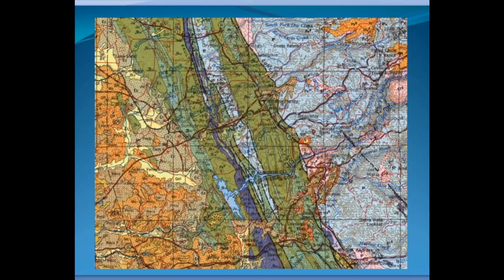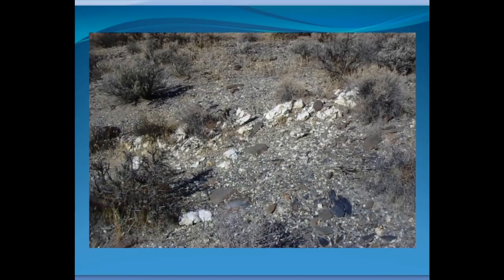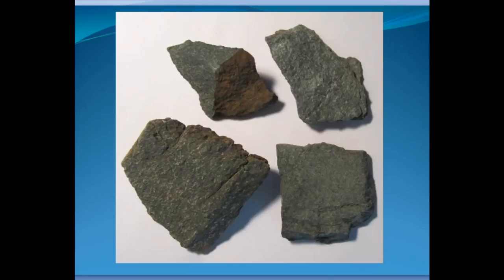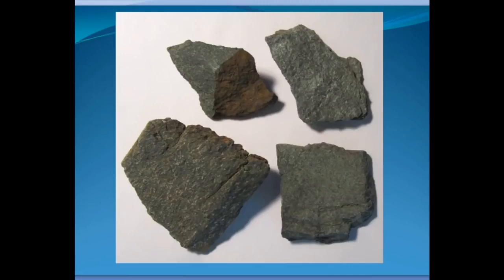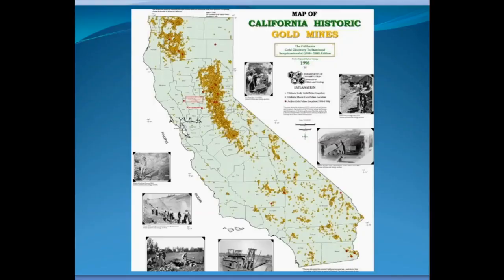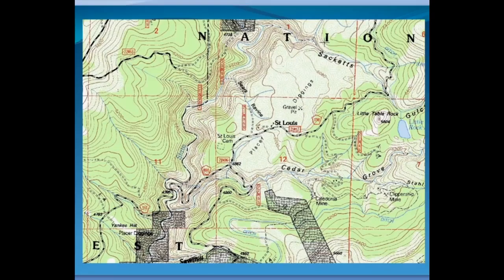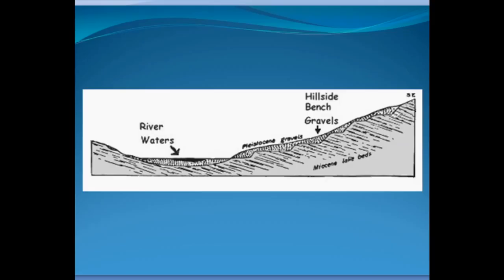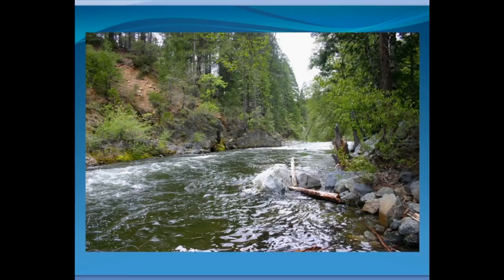GEOLOGICAL INDICATORS OF GOLD